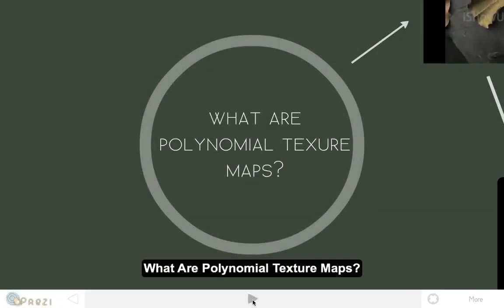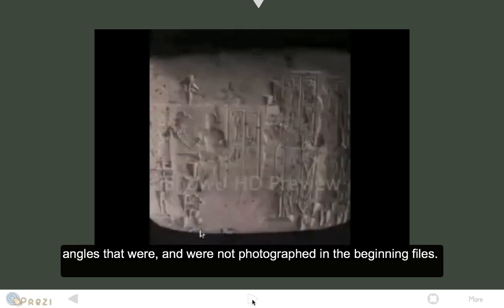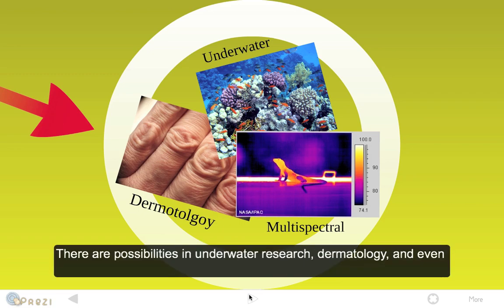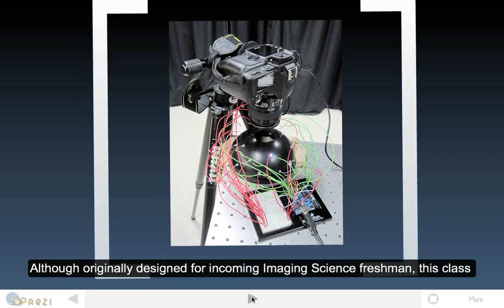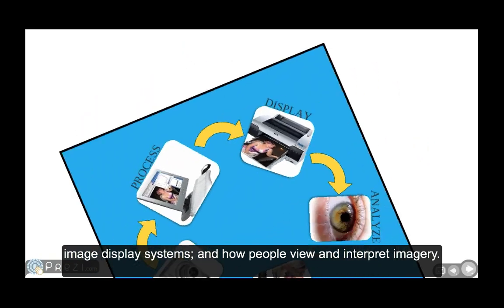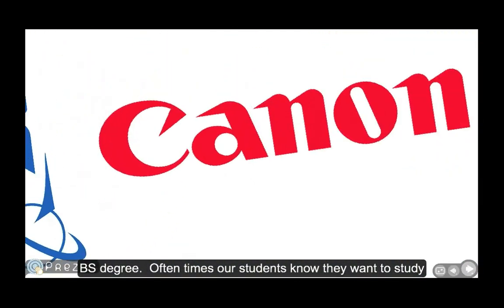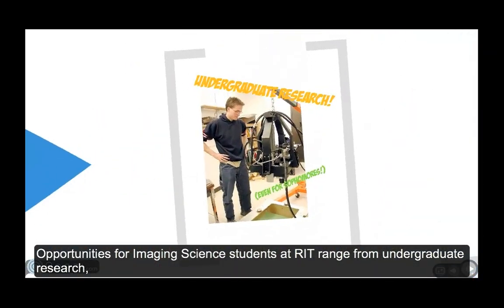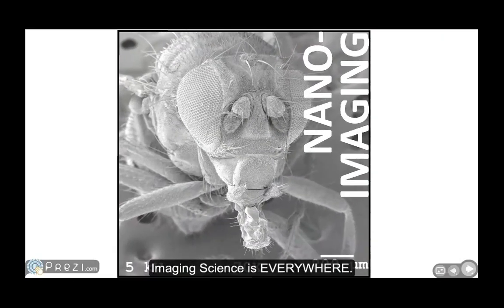ImagineRIT Videos - Freshman Imaging Project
These were the videos produced by the students of the RIT Freshman Imaging Project class for presentation at the ImagineRIT Innovation Festival on May 7, 2011.